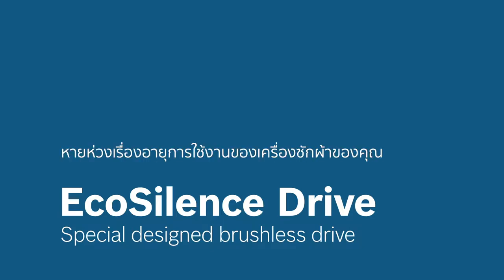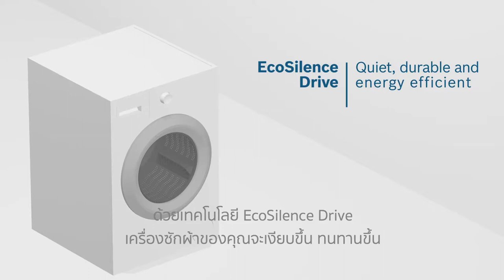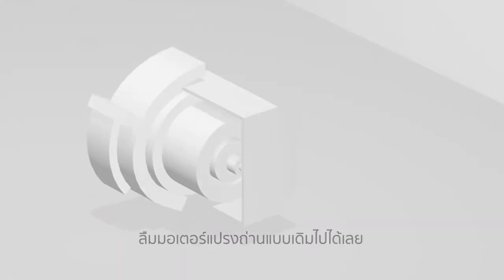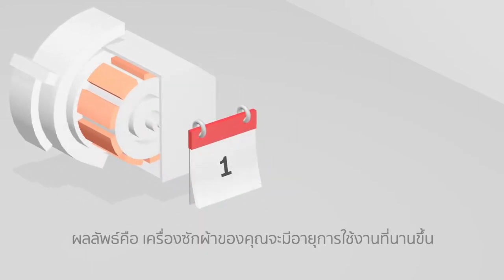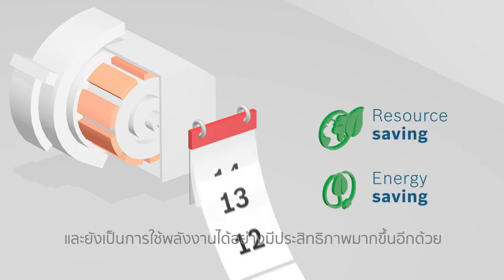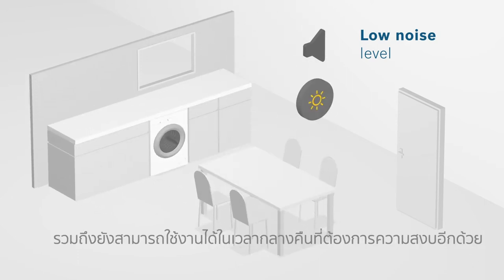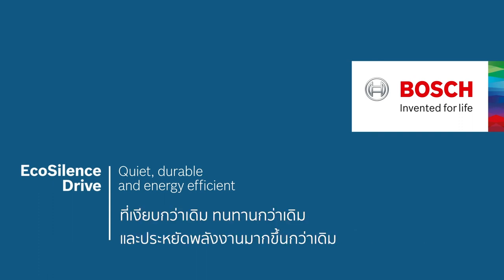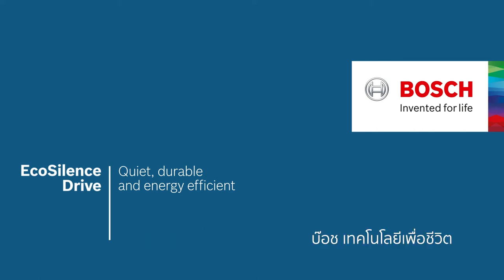EcoSilence Drive: Special designed brushless drive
This is EcoSlience Drive for washing machines that are quieter, more durable, and more energy-efficient than ever before. EcoSlience Drive works with magnetic forces that helps minimize any frictions. The washing machine has a longer lifespan and you’ll enjoy more energy-efficient wash.